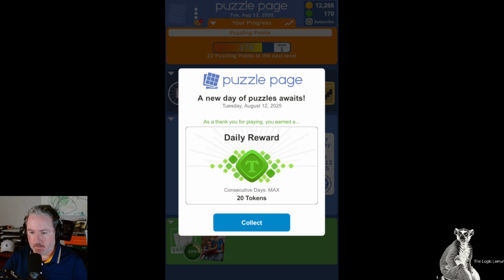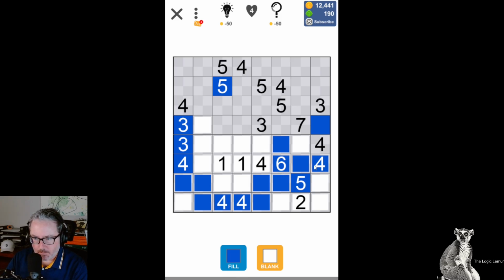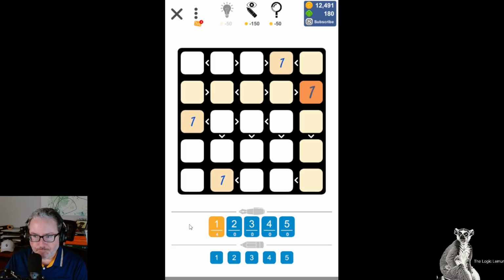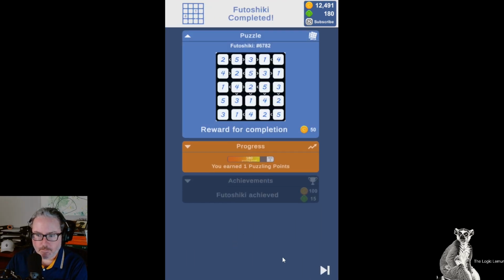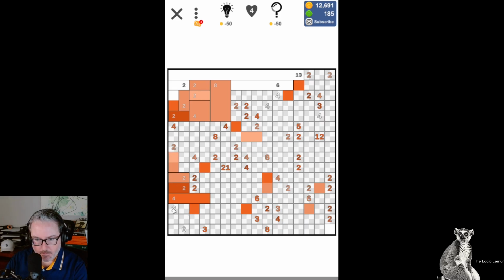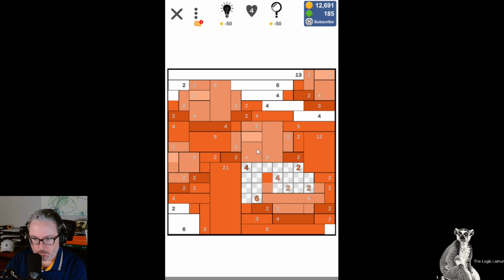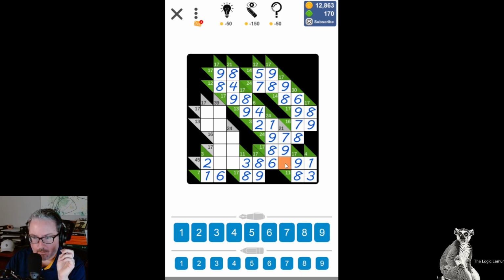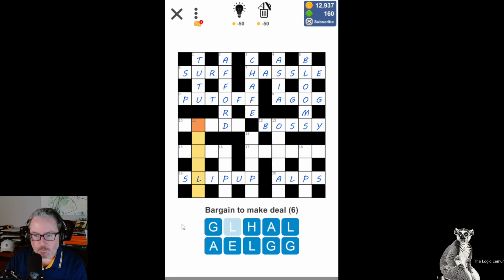Daily Puzzles - August 12 2025 - Puzzle Page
Logic Lemur plays daily Puzzle Page. August 12th 2025.

Video Contents:
00:00 Intro
00:46 Gameplay
25:49 Outro